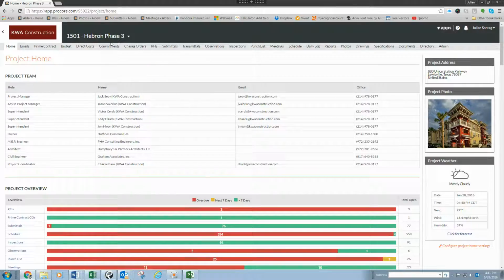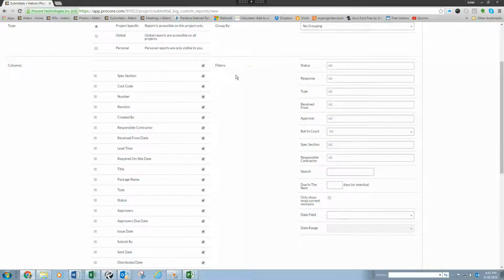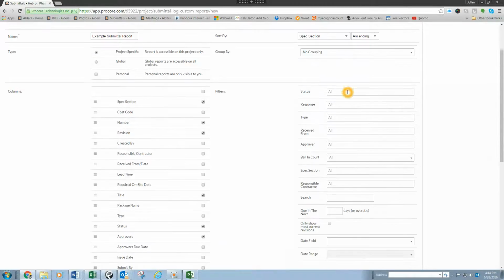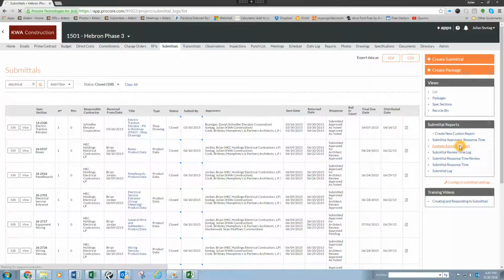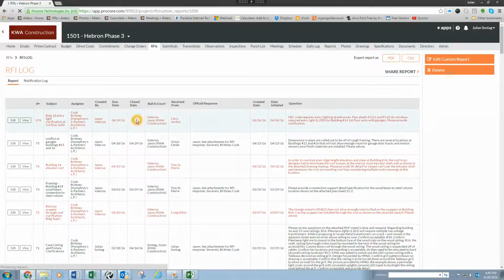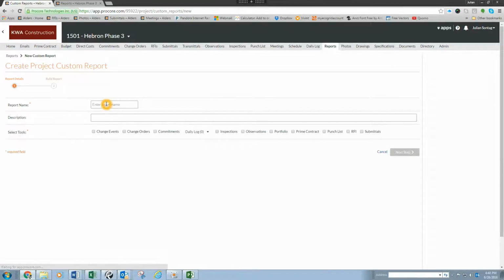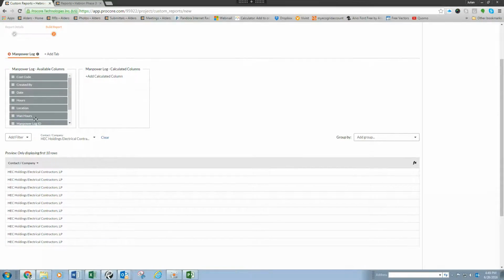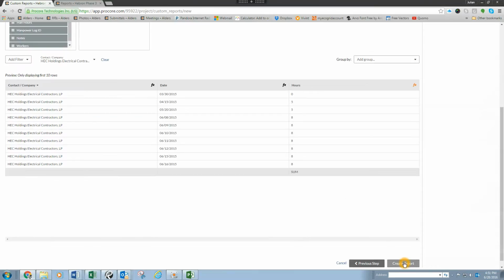Custom and Premade Reports